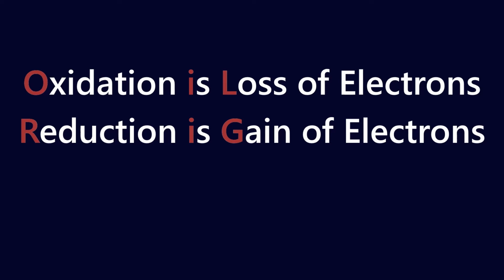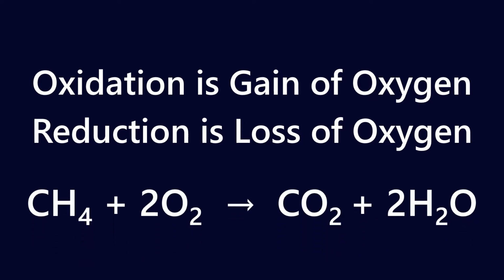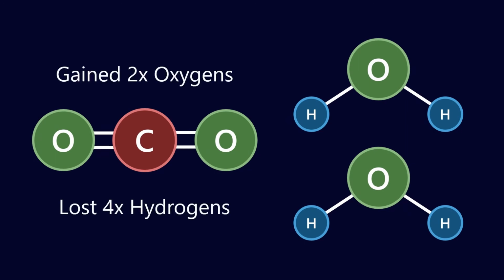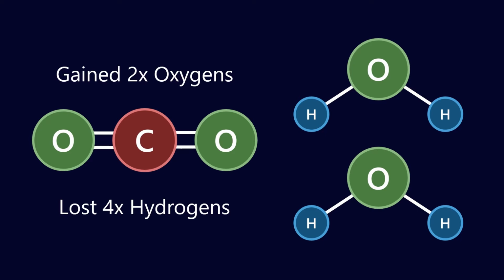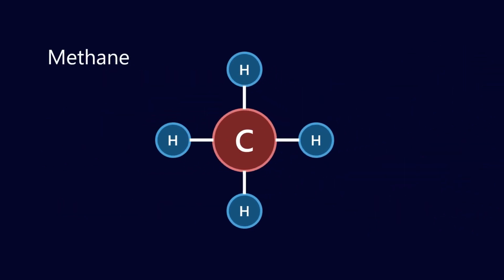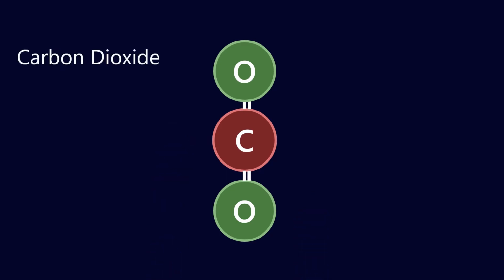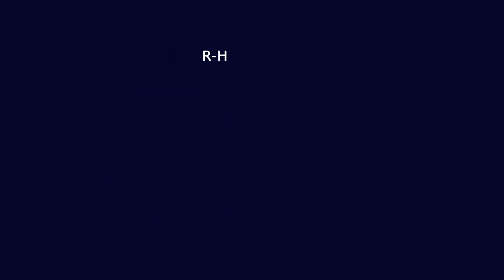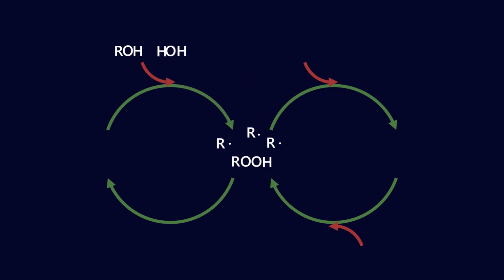Base oil oxidation explained in three levels: beginner | intermediate | advanced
Oxidation of base oils is the primary way that lubricants degrade during service. Whether it is hydraulic, engine, turbine, gear or other application the reasons are the same: heat plus exposure to oxygen = oxidation. However, if we want a deeper understanding of the oxidation mechanism we need to explore the chemistry - in this video we explain oxidation of base oils in three levels:
1. Base oil cooking
2. Basic oxidation chemistry (OIL RIG)
3. The auto-oxidation cycle

Here at Lubrication Expert we take a first-principles approach to lubricants and greases; helping industry understand lubrication technology and pushing the limits of what is possible.